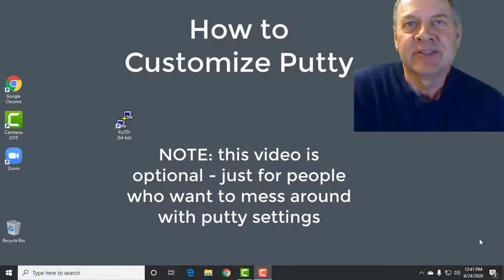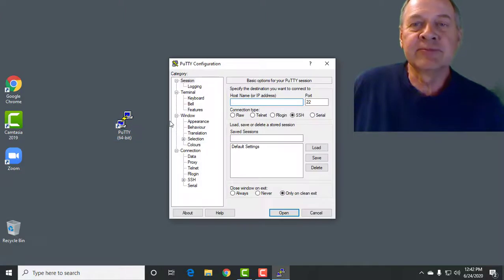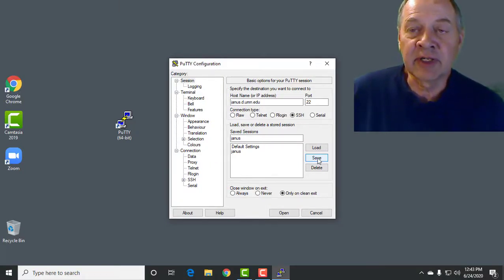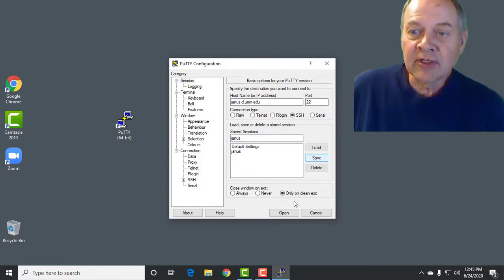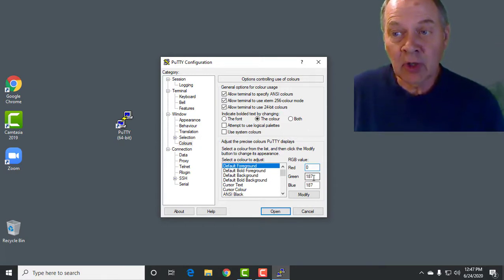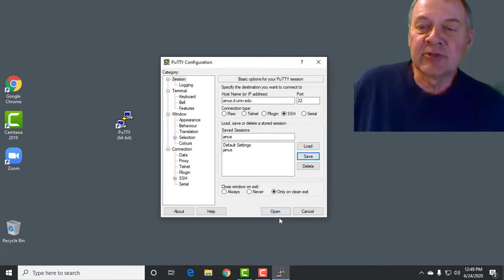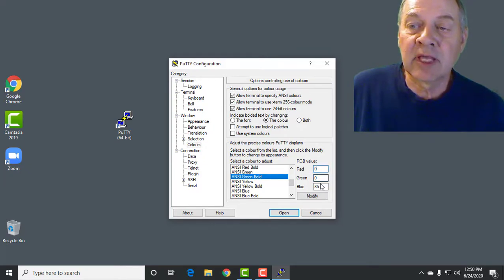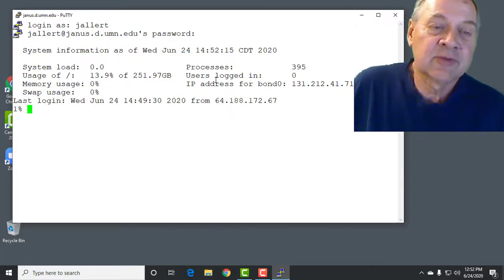Week1 How to Modify Putty Settings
This OPTIONAL video shows how Windows users can customize putty settings to save the server name, get a larger font size, and change the colors of text and the background.